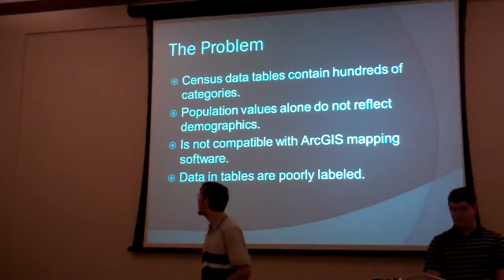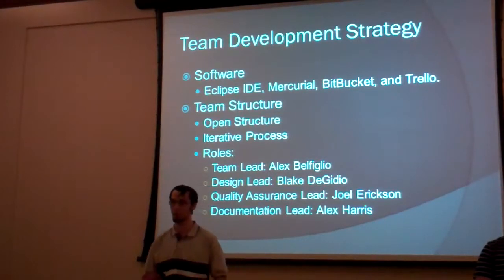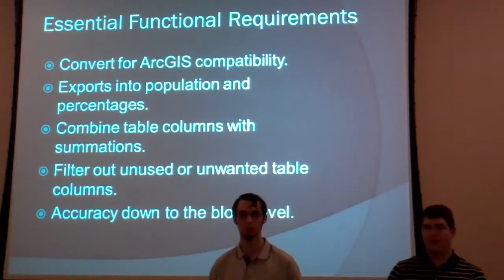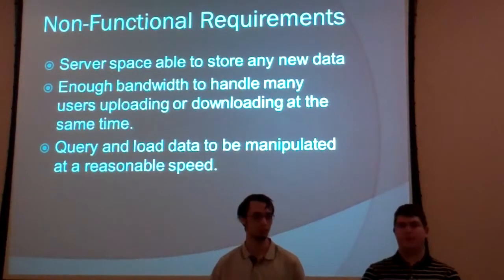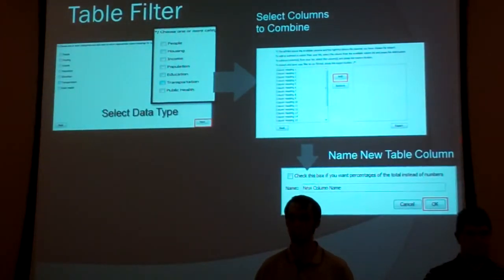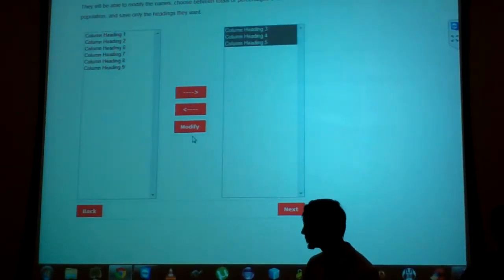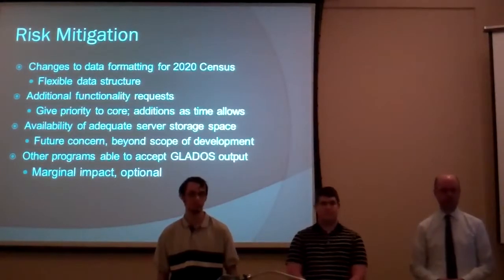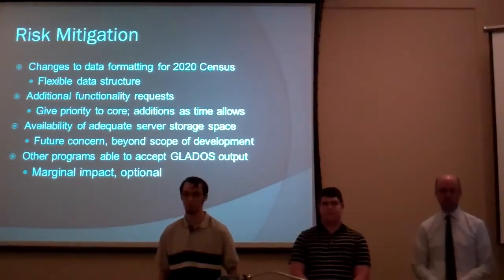Censible Solutions (CS 480 Presentation)